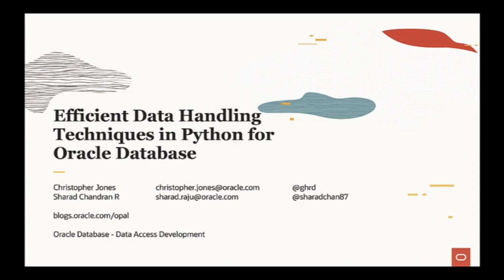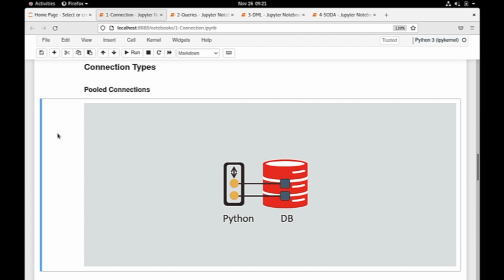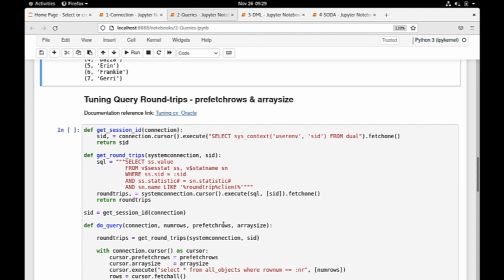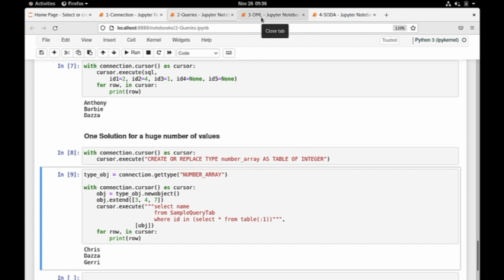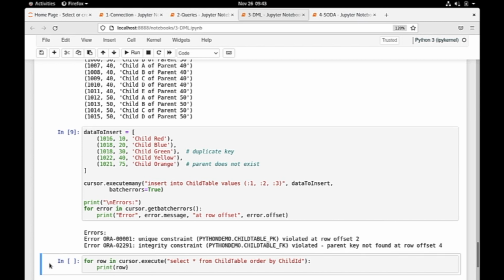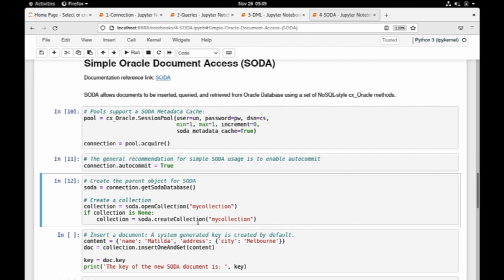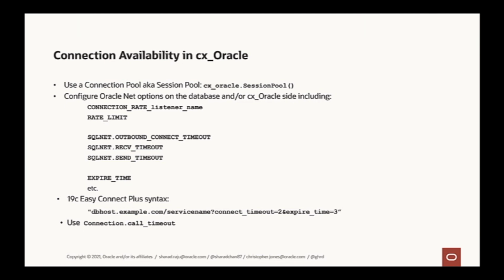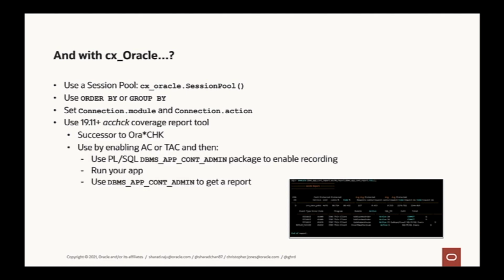Efficient Data Handling Techniques in Python for Oracle Database by Sharad Chandran Raju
This technical, demo-rich session highlights the popular and full-featured
Python interface for Oracle Database, showing how to create database-backed
applications.  Learn techniques for efficient data loading and access.  Learn
best practices for database connection management.  See how features like Application Continuity improve the availability of applications.